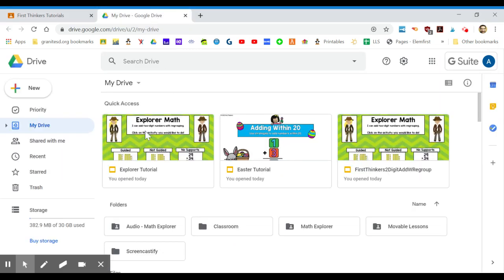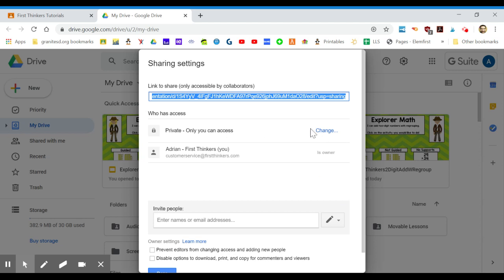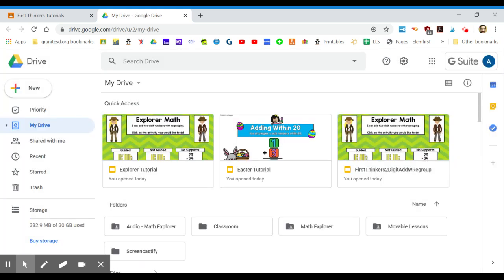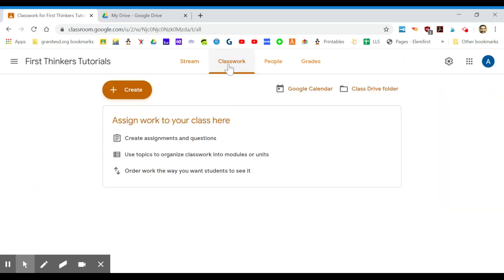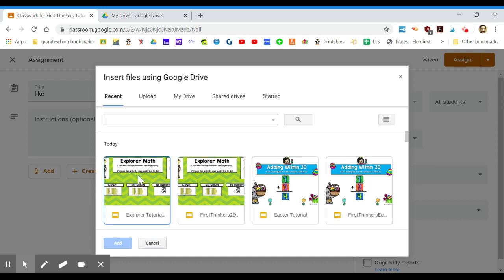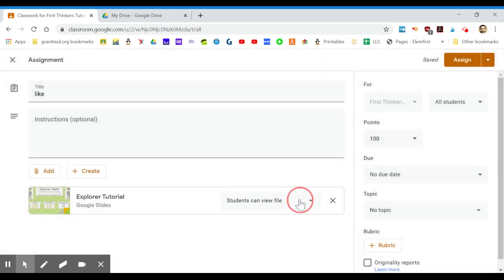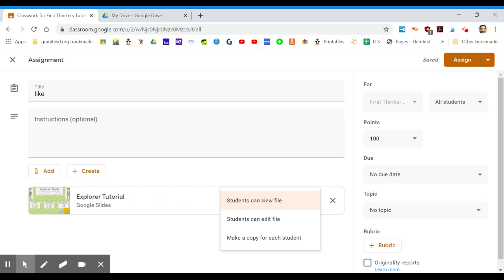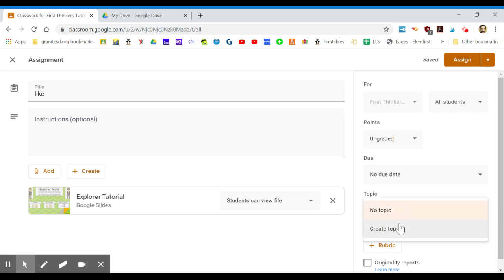How to Assign Digital Assignments on Google Classroom using Digital Resources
This tutorial shows you how to update privileges for student access and how to assign to students using Google Classroom.

If you would like to check out the resource I used in this video, you can check it out here.

Helpful Links of Items I Use
- Presentation Clicker I
- Classroom Pointers Set
- Classroom Calendar that I LOVE
- "A Fresh Look at Phonics, Grades K-2: Common Causes of Failure and 7 Ingredients for Success" by Wiley Blevins

Blogging and Product Creation Tips
- I use Tailwind to schedule all of my pins for me. It's a game changer and gets your products seen much faster!
- I use Canva for creating a lot of my covers. Check them out for free!
- Bluehost is where I host my blog and I love them.

Become a First Thinkers Bright Mind and get access to the Bright Minds Vault! Lots of great freebies are waiting for you!